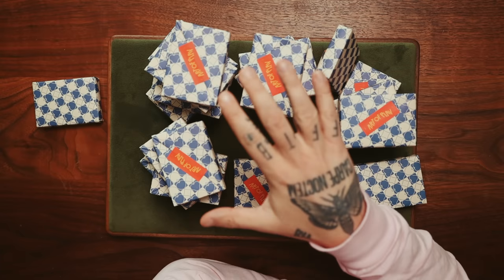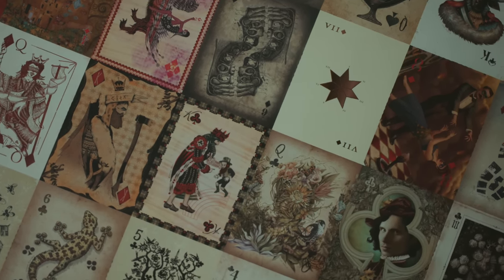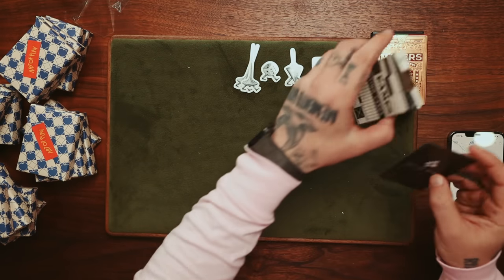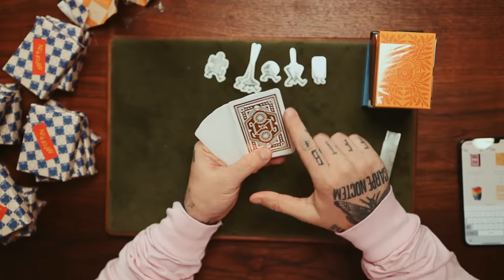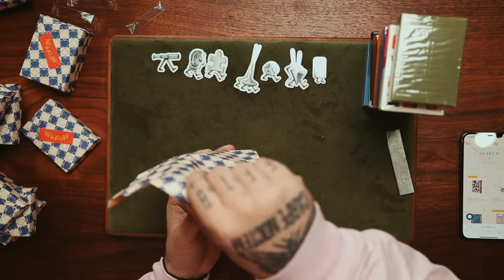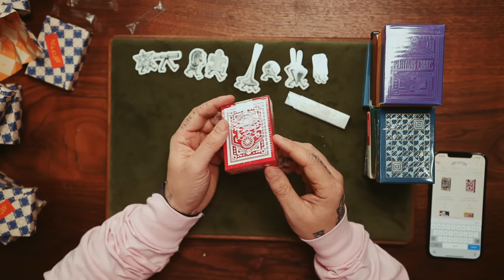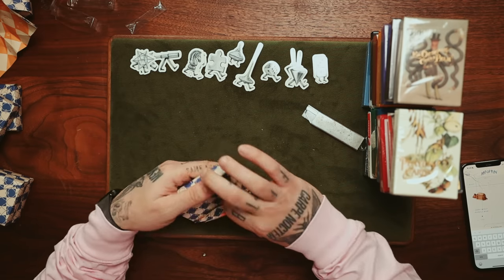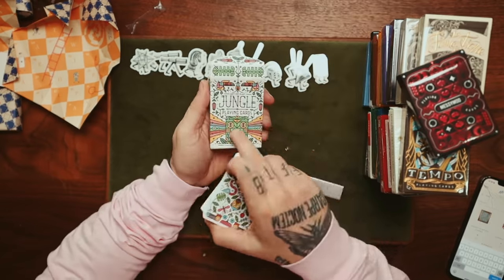Unboxing 25 Rare Mystery Decks!!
IF YOU WANT TO SEND ME STUFF:
Chris Ramsay
CP 50011 BP. Galeries Des Monts
St-Sauveur, PQ
Canada
J0R 1R0